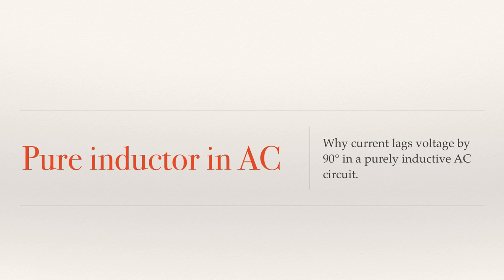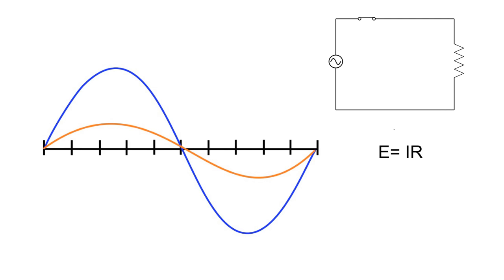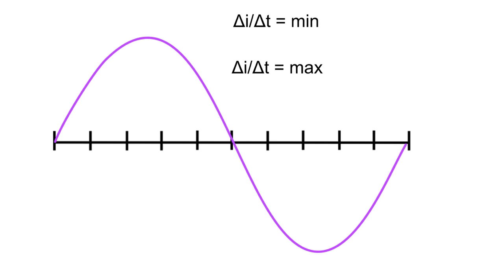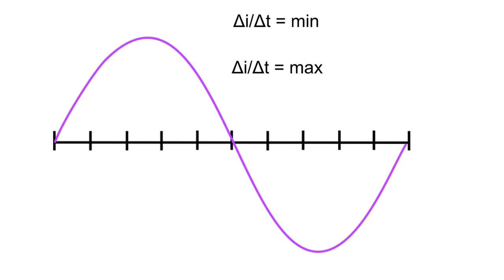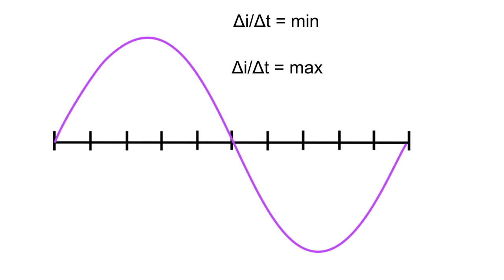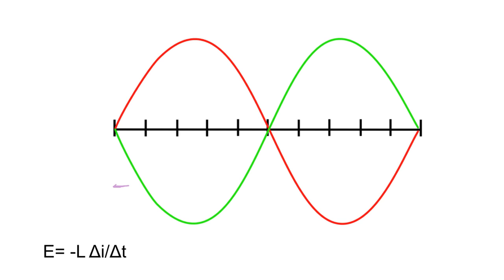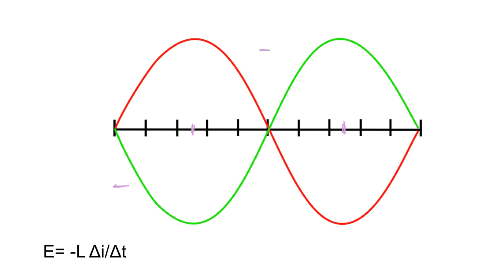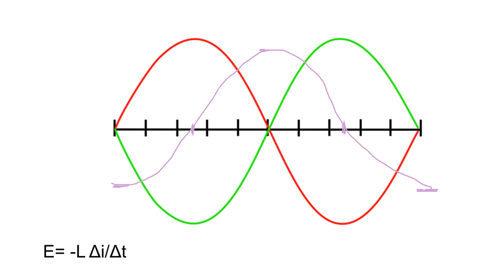Why current lags voltage in an inductive circuit (explanation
In a purely resistive circuit, current and voltage are in phase with one another.  In a purely inductive circuit, voltage and current are 90 degrees out of phase with each other.  This video explains why that is.